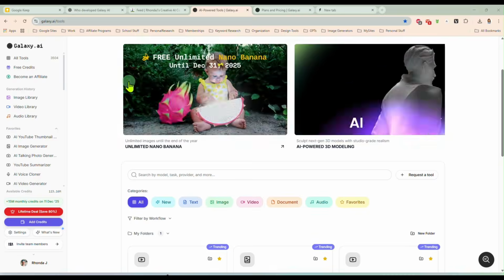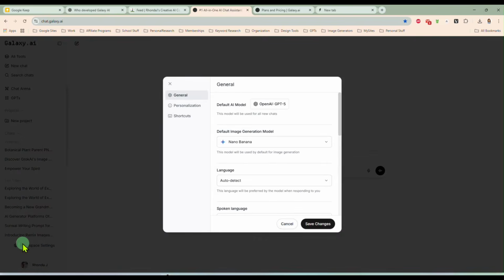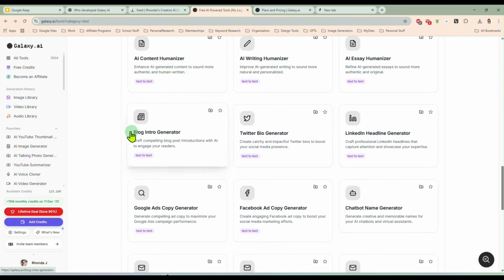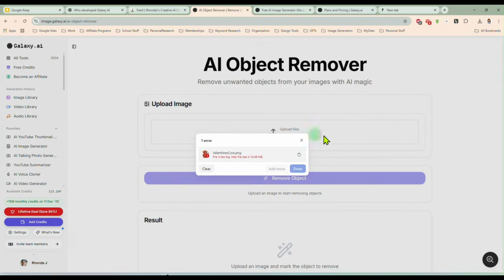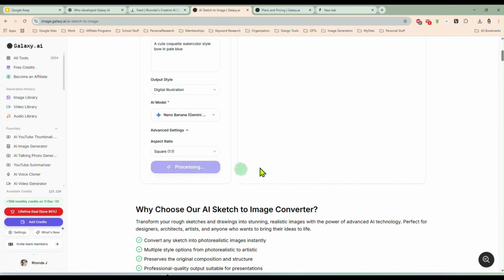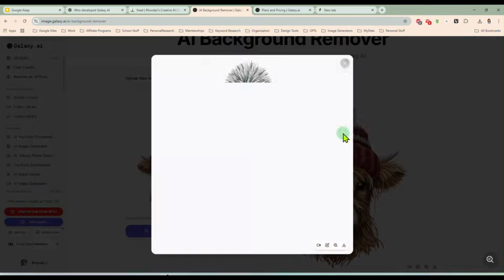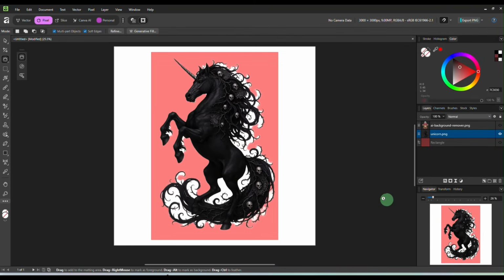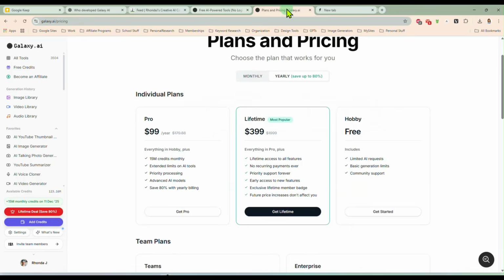GalaxyAI Review: Is Galaxy.ai the Best Budget AI Platform?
In today’s video, I’m walking you through Galaxy ai — the “all-in-one” AI platform that claims to pack hundreds of tools into one subscription. 👀

I show you exactly what’s inside, how the tools actually work, and whether this thing is worth adding to your creative workflow.